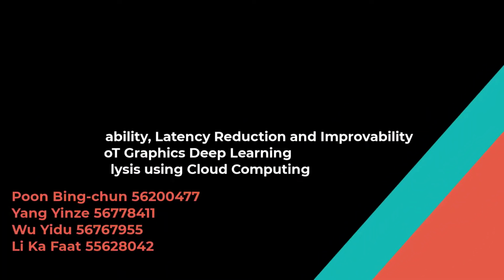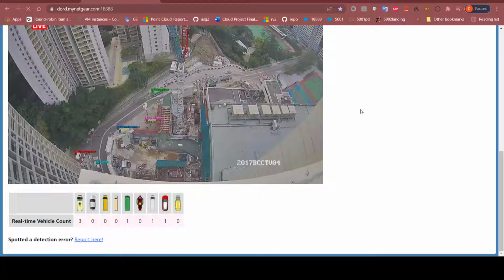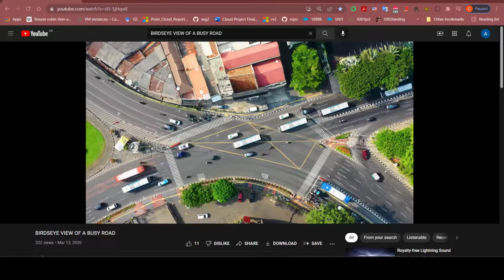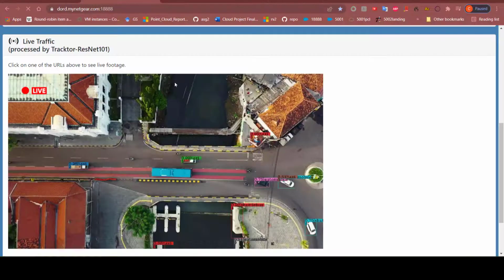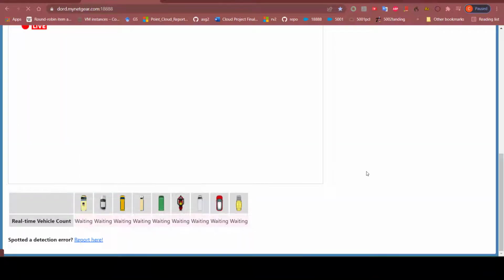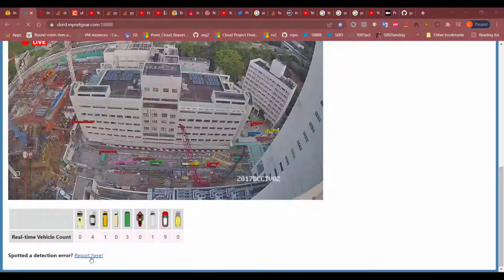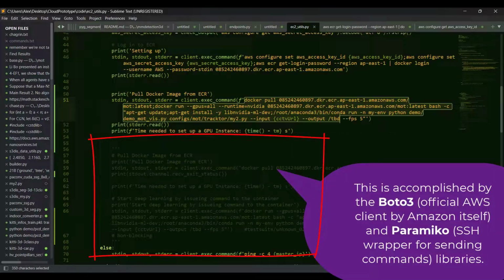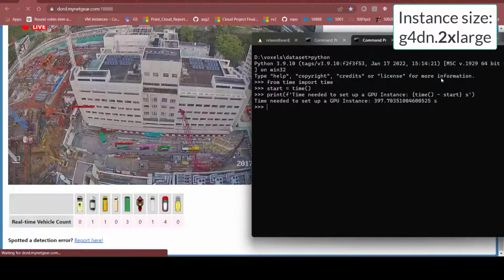5-min Reel: Scalable & Compatible Real-time Deep Learning for Traffic Analysis using Cloud PaaS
IMPORTANT !!! IF YOU REMOVE THE MANY MANY DIAGRAMS AND SCREENSHOT FROM OUR REPORT, IT IS EXACTLY 8 PAGES LONG!!! IT FULFILS THE PAGE LIMIT REQUIREMENT !!!
Study on Scalability, Latency Reduction, and Improvability
of Real-time IoT Graphics Deep Learning
for Traffic Analysis using Cloud Computing